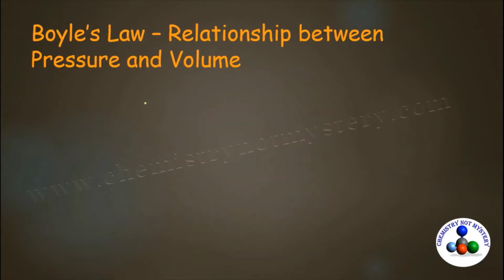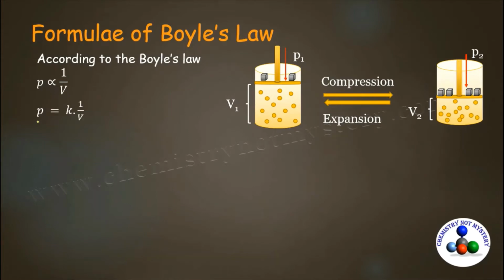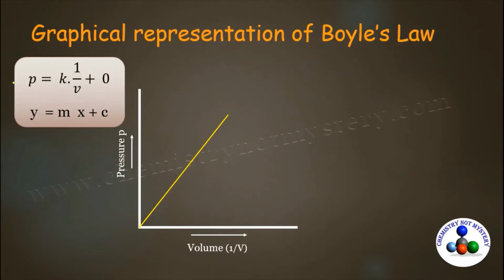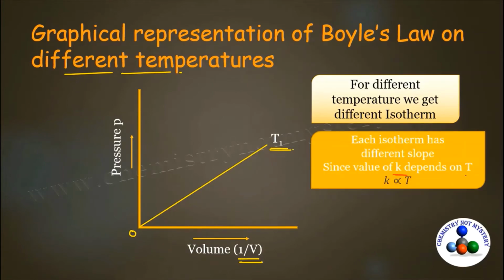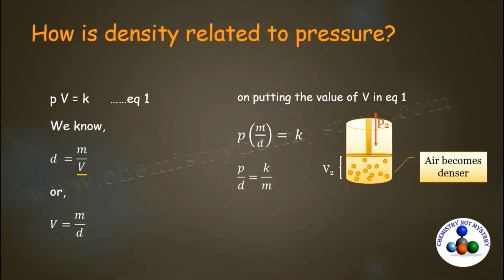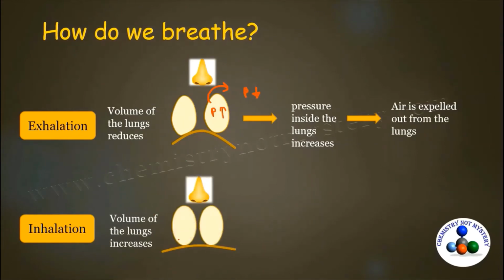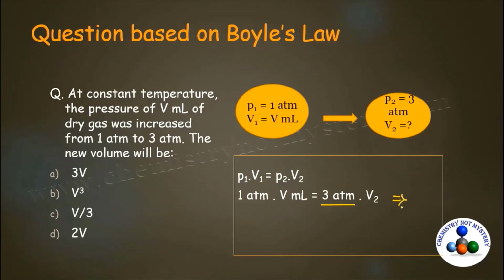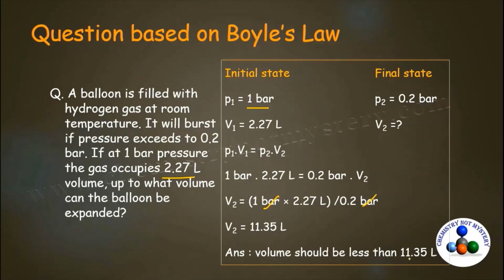States of matter #2 Boyle's law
Boyle's law its definition, graphs, applications, and numerical problems
Video chapters
0:00 Video Overview
0:13 Boyle's law- relation between pressure and volume
0:35 Experiment of Boyle's law
1:21 Pressure and volume are inversely related
1:58 Formulae of Boyle's law
3:29 How to plot a graph for Boyle's law
4:03 Graph of pressure Vs 1/Volume
5:24 Graph of pressure Vs 1/Volume at different temperatures
6:27 Graph of pressure Vs Volume
6:52 Graph of pressure Vs Volume at different temperatures
7:13 How is density related to pressure?
8:22 Applications of Boyle's Law
8:47 2nd Application of Boyle's Law
9:03 3rd Application of Boyle's Law
10:01 Numerical problem 1 on Boyle's law
10:32 Numerical problem 2 on Boyle's law
11:50 Numerical problem 3 on Boyle's law